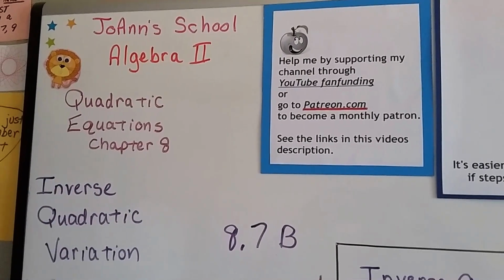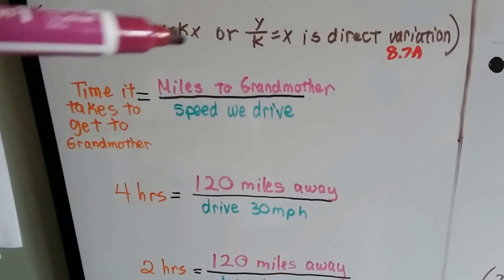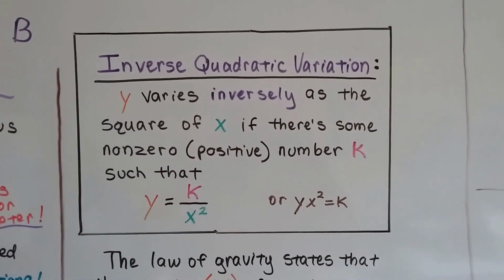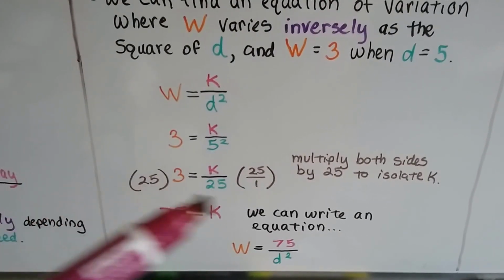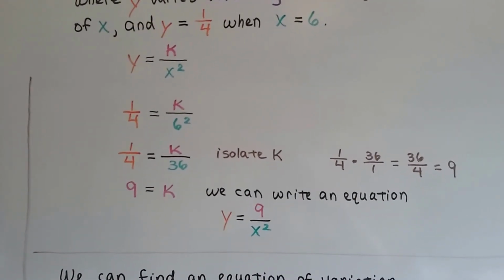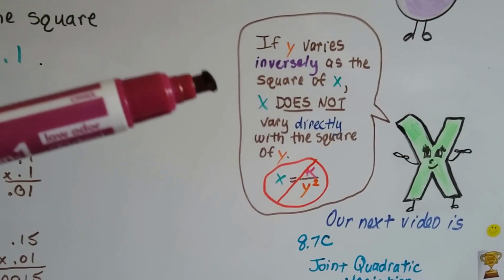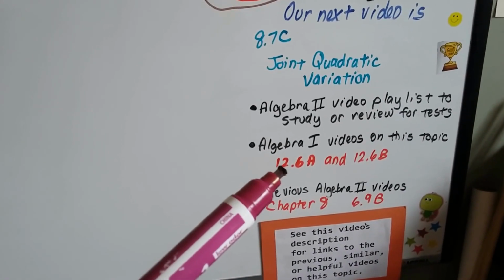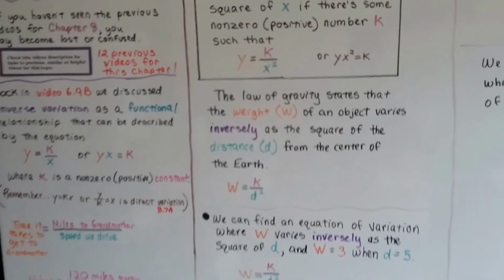Algebra II 8.7B, INVERSE QUADRATIC Variation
For an Inverse QUADRATIC variation, y varies inversely as the square of x if there's some non-zero positive number k such that y=k/x² .  The weight of an object varies inversely as the square of the distance from the center of the Earth. We can find the equation of variation where y varies inversely as the square of x and y= a certain value when x= another value.

JoAnn